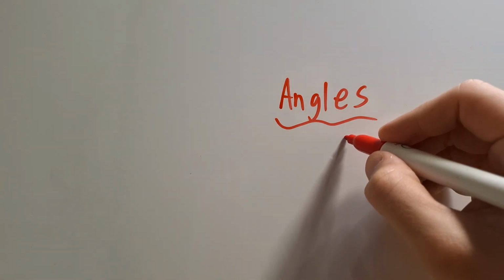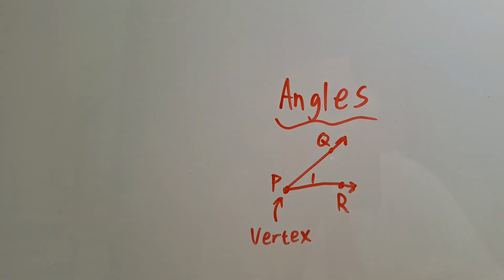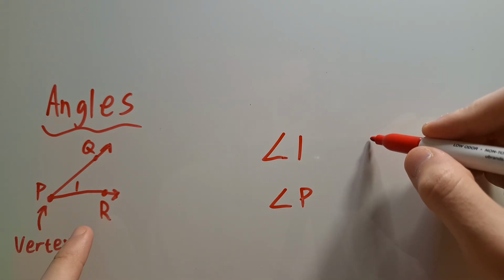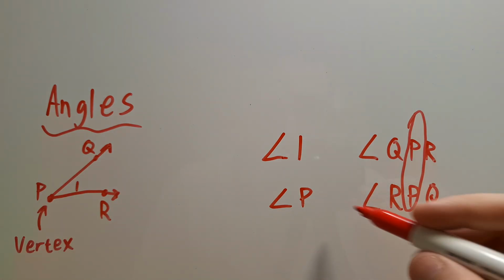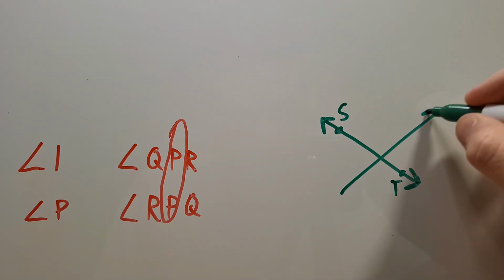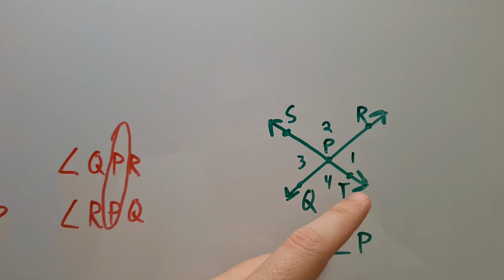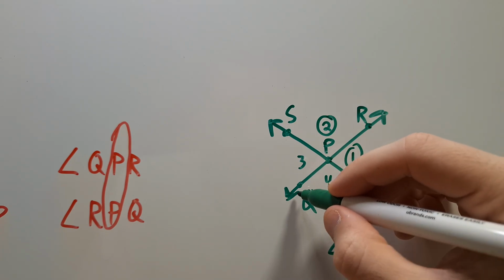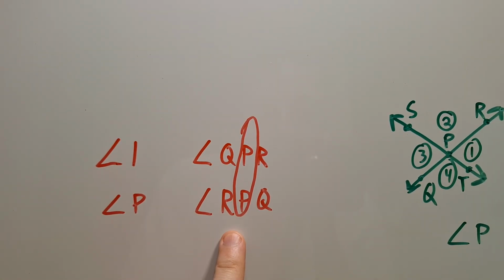Angles Introduction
In this video, I introduce angles. Here, we talk about what an angle is, and how to name an angle (typically the three letter representation is the best). In another video, we will talk about how to classify angles.